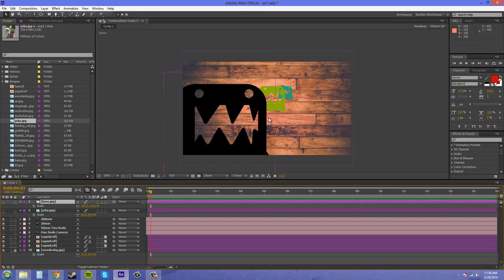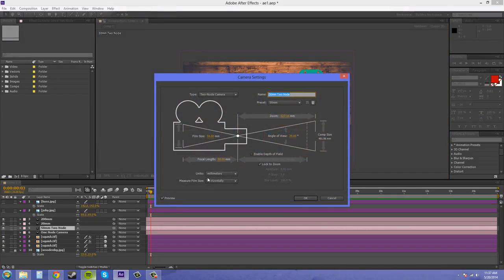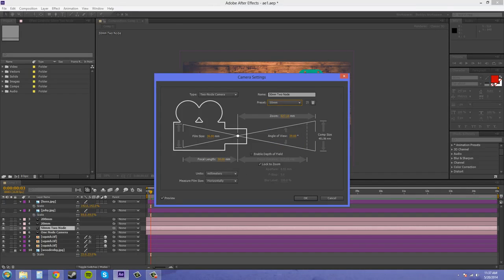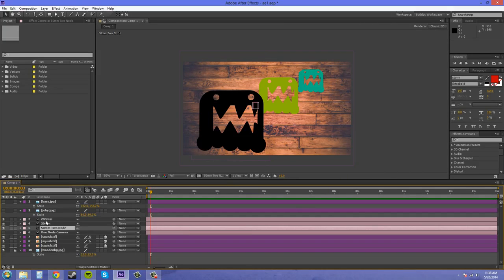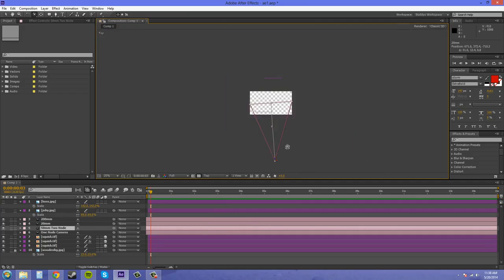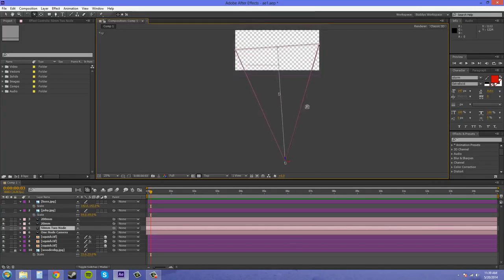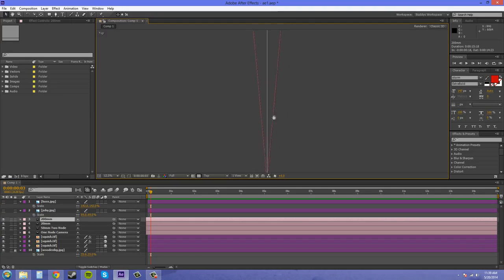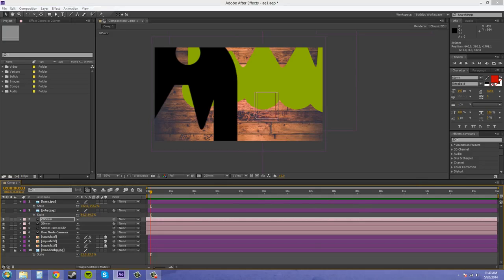After Effects CS6 Tutorial 90 What the Heck is Focal Length